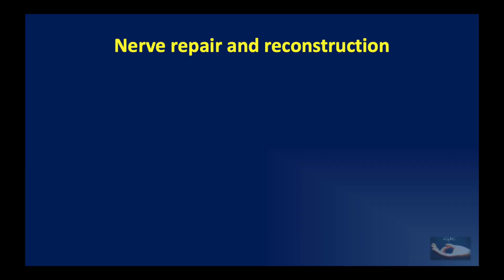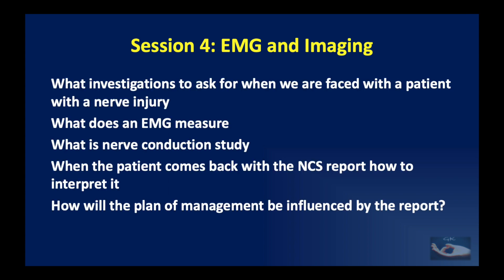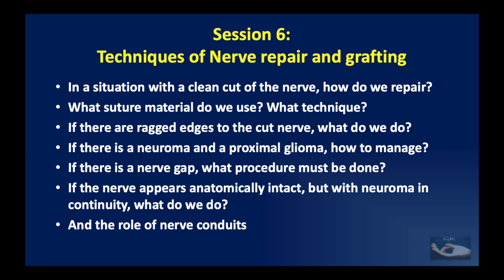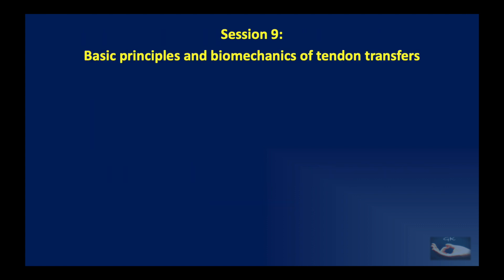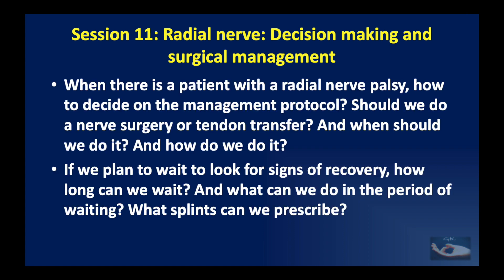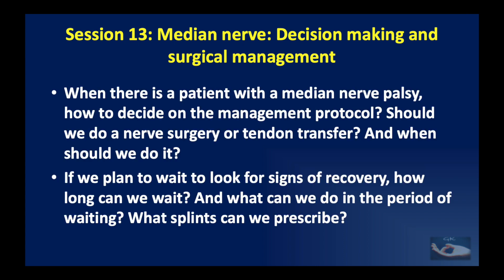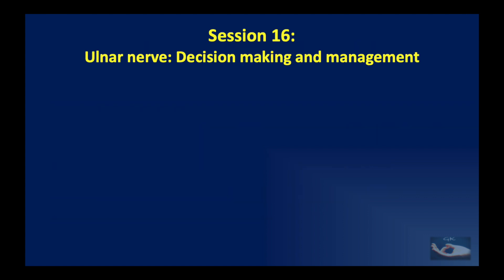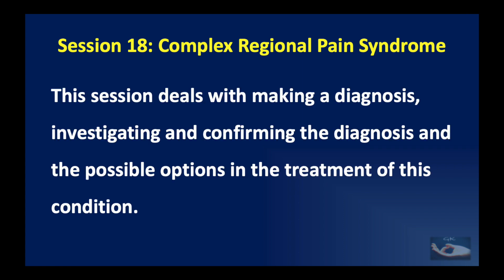Introduction to Series on Nerve Repair and Reconstruction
This introduction video is a preamble to what can be expected in this Series of Sessions on Nerve repair and reconstruction.
One session will be uploaded every week, so gear up and wait for the action to start!